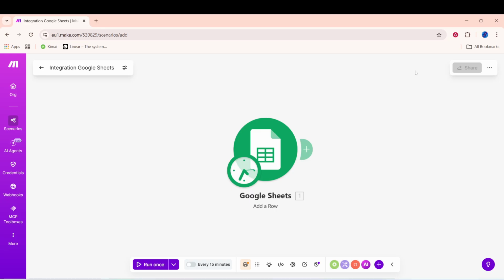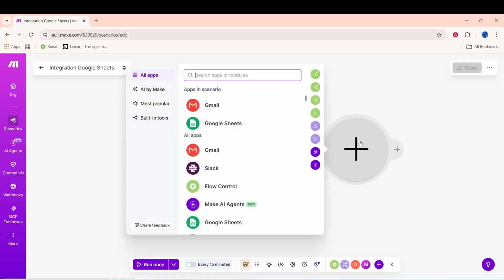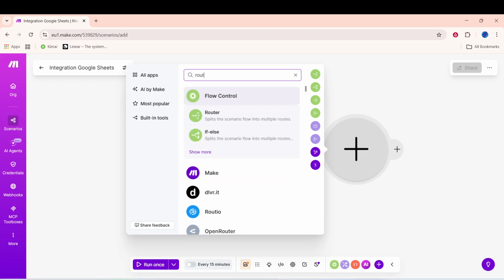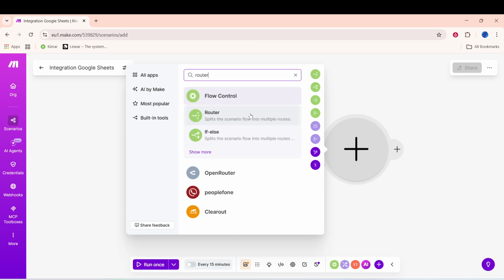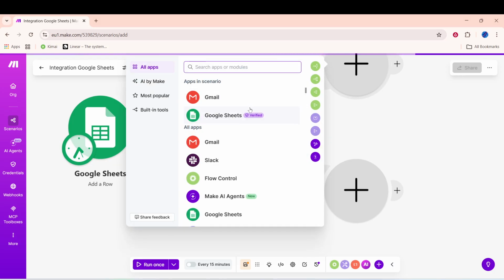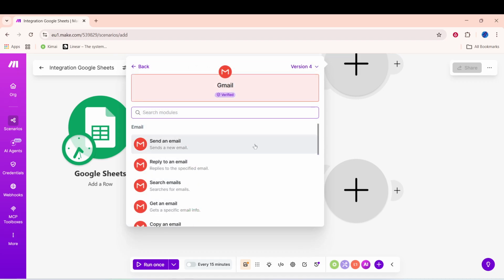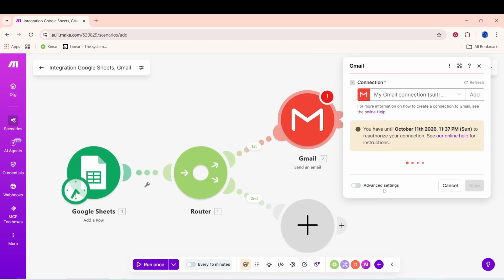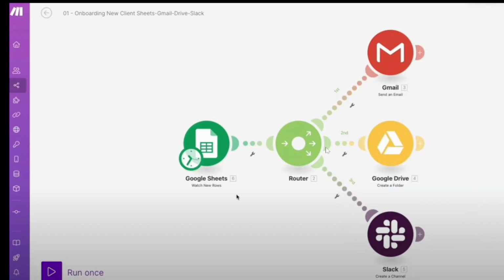How to Send Data to Multiple Apps at Once in Make.com (Easy Guide)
In this video, we discuss how to send data to multiple apps at once in Make.com using a router module. You'll learn to use a router to fan out a single trigger to multiple parallel actions, such as sending an email, creating a file in Google Drive, and posting to Slack simultaneously. We cover adding conditions, mapping data tokens, and troubleshooting common issues to ensure a clean and reliable automation.

00:00 Introduction to Routers
00:15 Adding a Router Module
00:36 Naming and First Route Setup
00:57 Configuring Routes with Conditions
01:21 Managing Route Order and Variables
01:50 Running and Testing the Scenario
02:06 Troubleshooting Common Errors
02:17 Turning On the Automation
02:30 One Input Creates Many Outputs